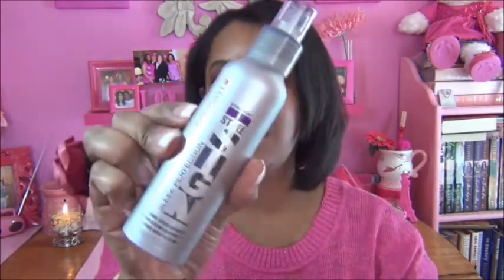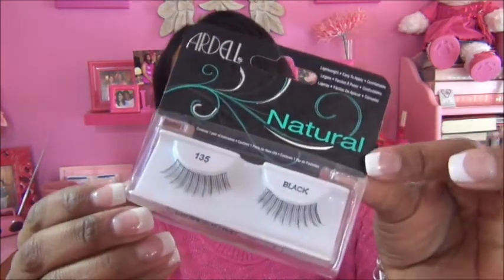February 2013 Favorites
You'll see that three of the five products that I show deal with my latest go-to eye look.  I also fell in love with a makeup brush and a hair product.  What products did you love in February??

1. Goldwell Style Sign Thermal Spray Serum
2. Ardell #135 Natural Black Lashes
3. MAC Brush 182
4. MAC Fluidline Gel Liner in Blactrack
5. MAC Eyeshadow in Sable

My mailing address:
Brook / pink2paris

xoxo!!